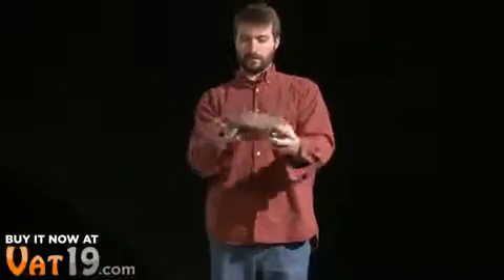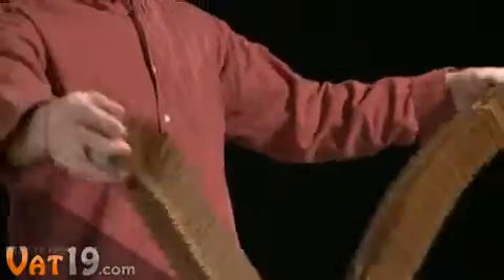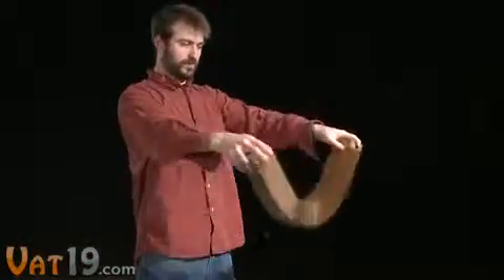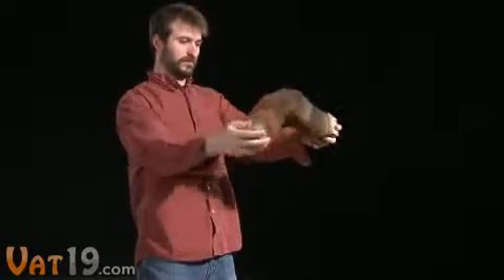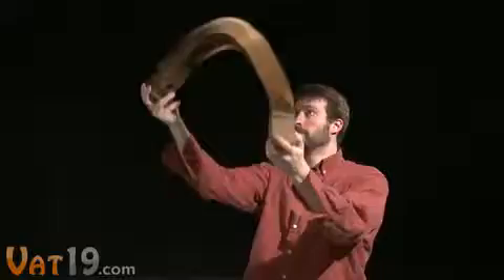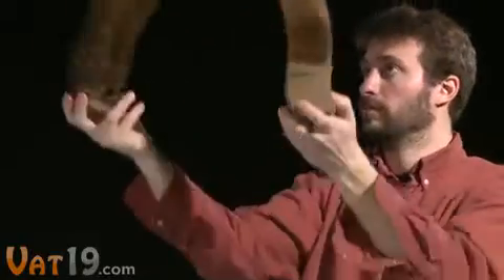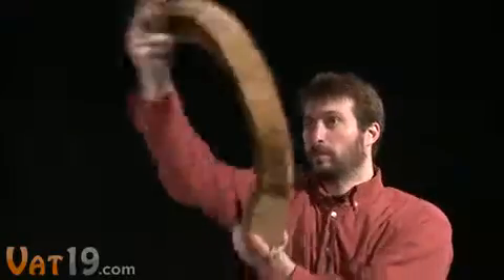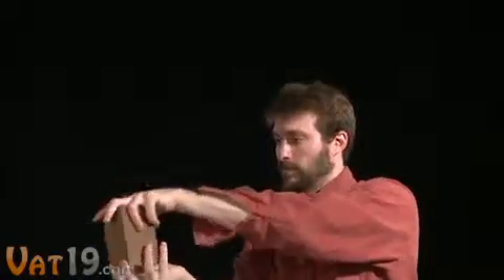Flexy Flexible Cardboard Toys 5 tricks